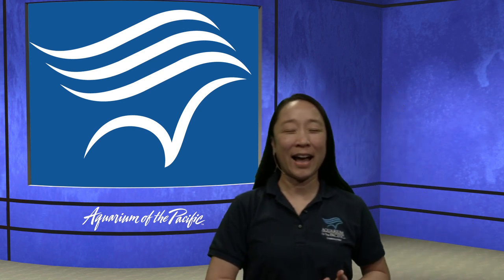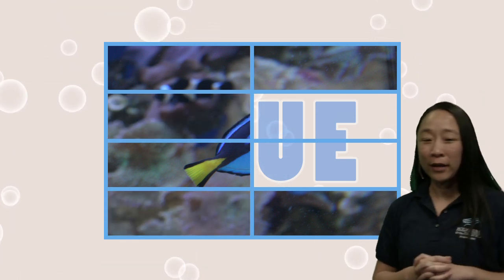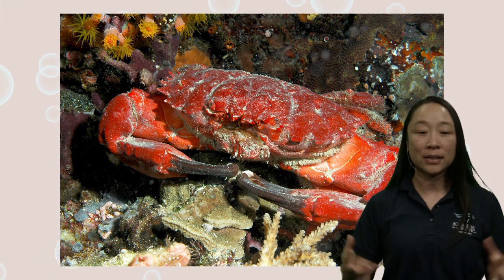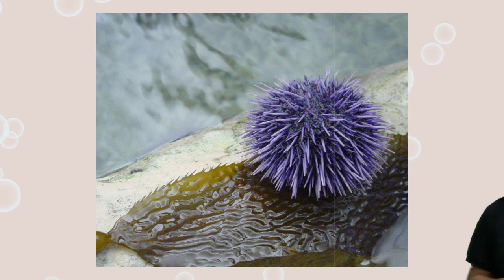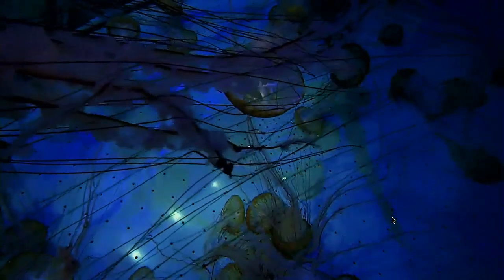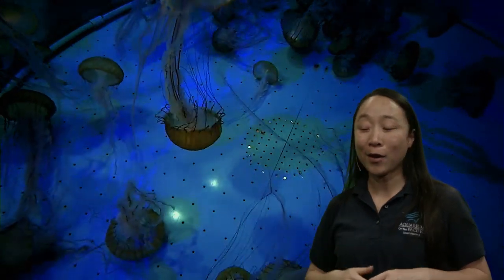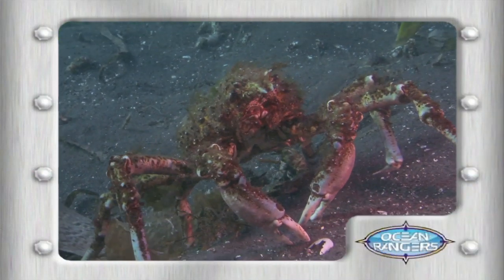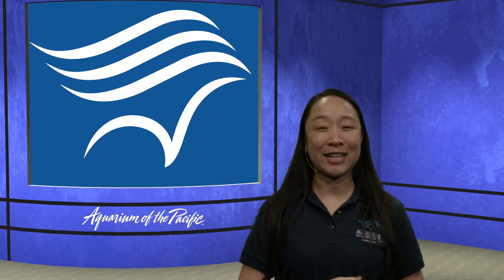Friends in the Sea (Pre k-K)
Take a trip with Gracie the gray whale and learn about shapes, colors, and senses as we make new friends that live in the ocean.